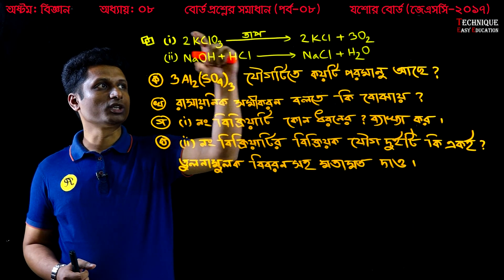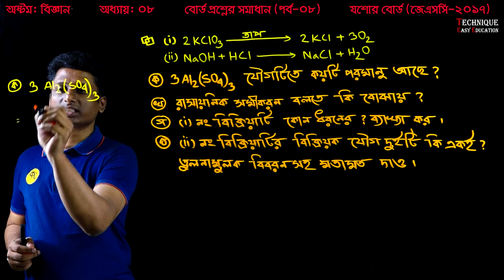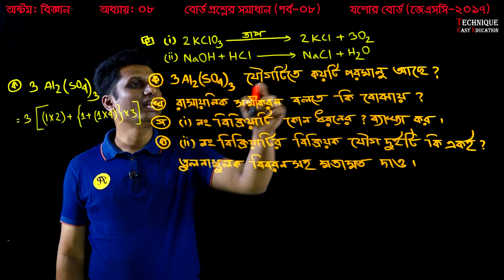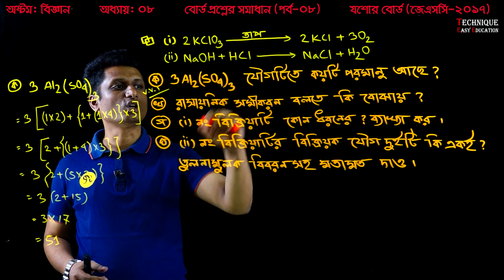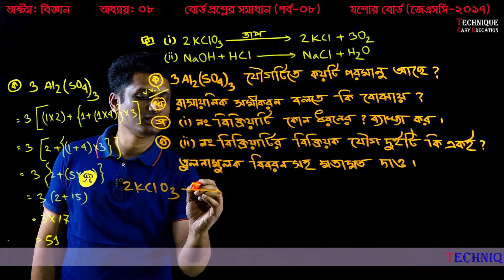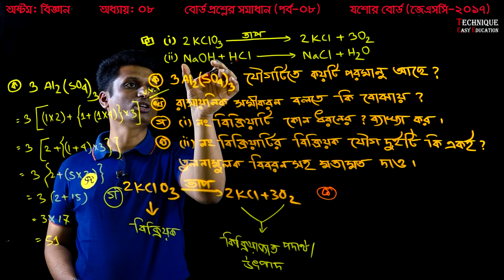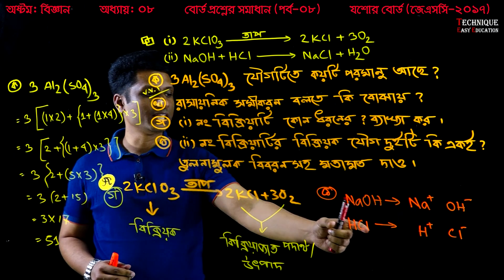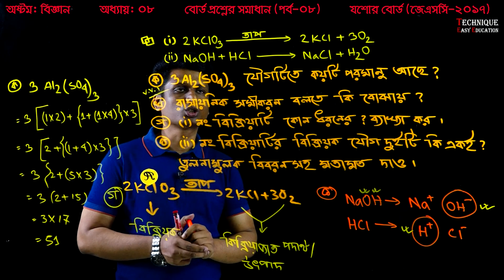23. Eight Science Chapter 8 ( Part-8) ll JSC Science 8 ll Class 8 Rashayonik Bikria